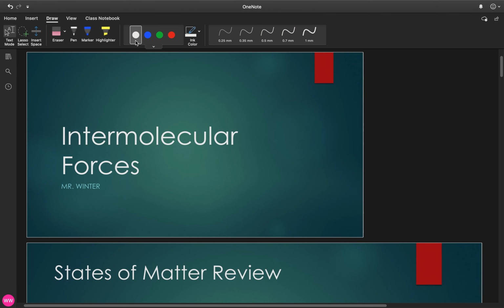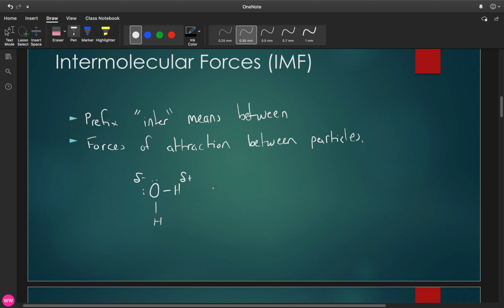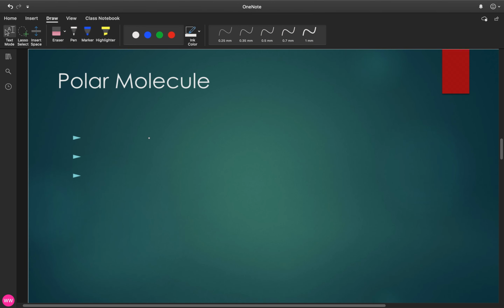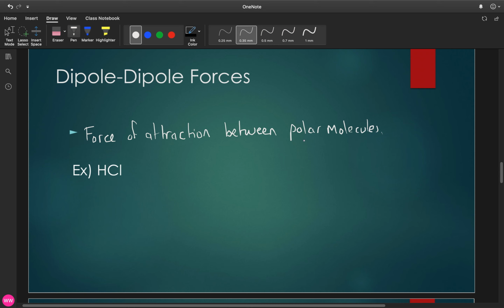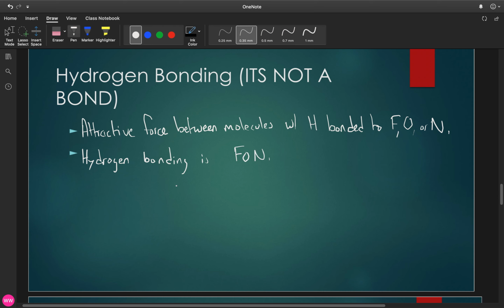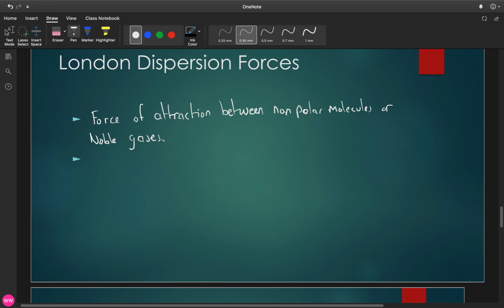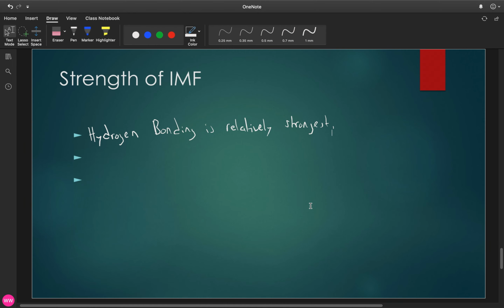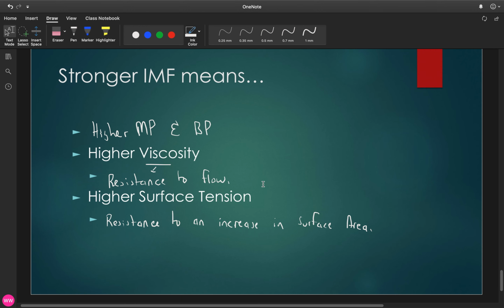Chemistry Videos- Intermolecular Forces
This video describes the different types of intermolecular forces.